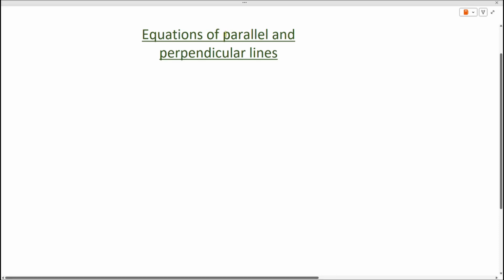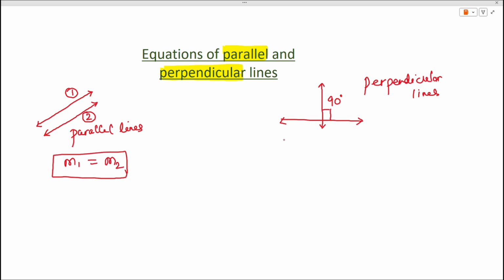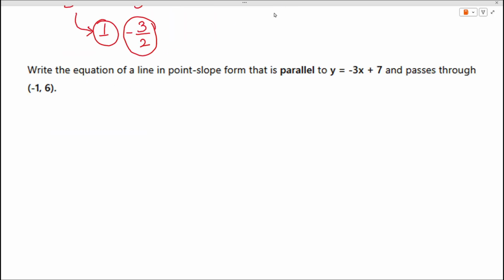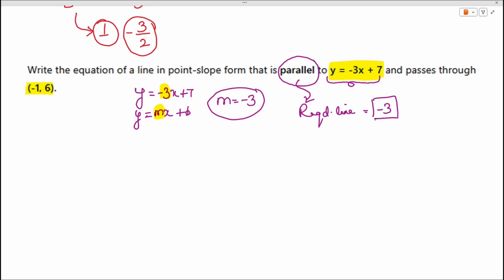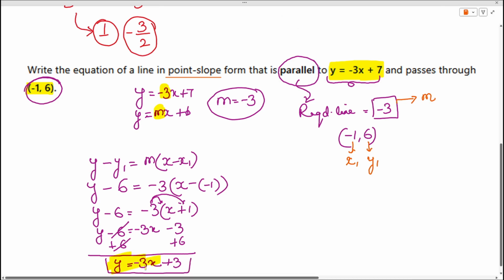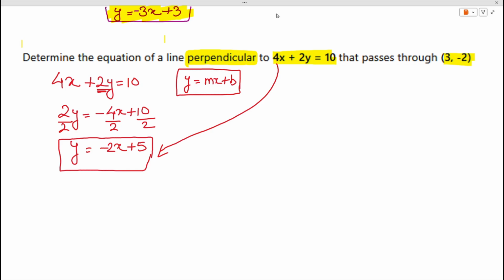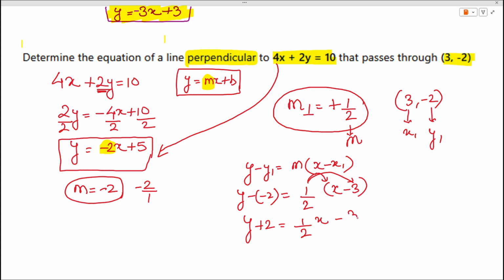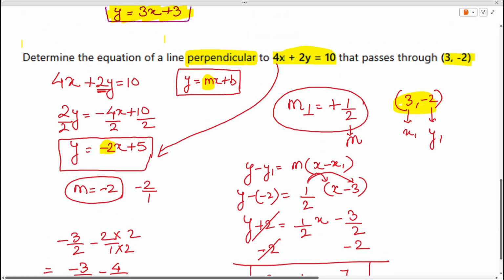Equations of parallel and perpendicular lines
Want to master the equations of parallel and perpendicular lines? 🚀 This video will make it easy with clear, step-by-step explanations—so you can boost your math skills and gain confidence! 🎯

In This Lesson, You’ll Learn:
✅ How to identify parallel and perpendicular slopes
✅ The relationship between slopes of parallel and perpendicular lines
✅ How to find the equation of a parallel line given a point and an equation
✅ How to find the equation of a perpendicular line using slope-intercept form

🔢 Topics Covered:

    Parallel Lines: Same slope, different y-intercepts
    Perpendicular Lines: Slopes are negative reciprocals
    Practice Problems & Solutions

This lesson is perfect for high school algebra students, SAT prep, or anyone needing a quick math refresher! 📚